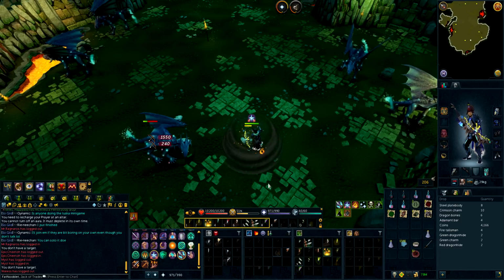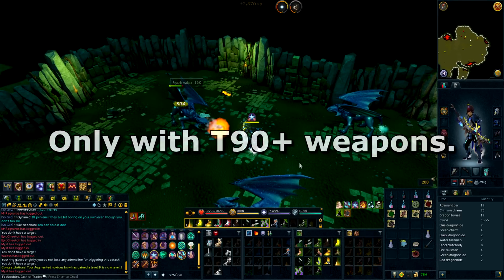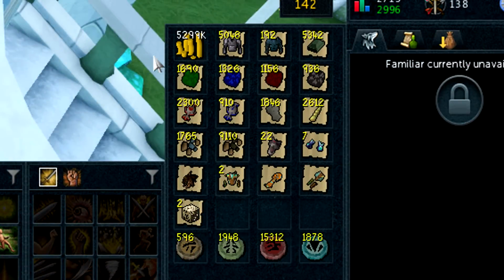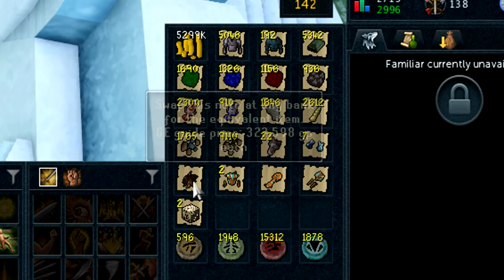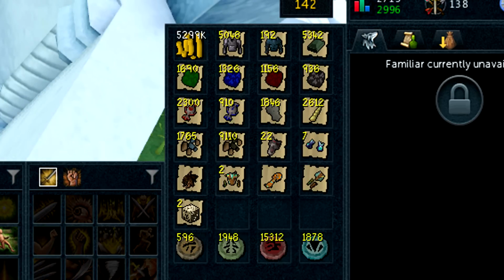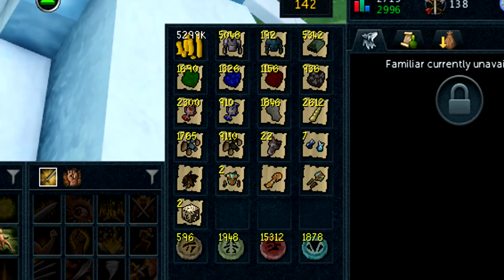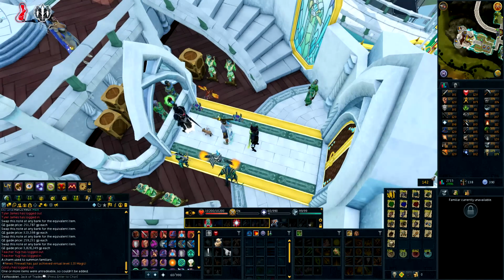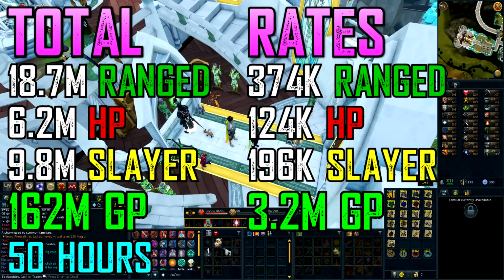Runescape - Loot From 10000 Celestial Dragons!